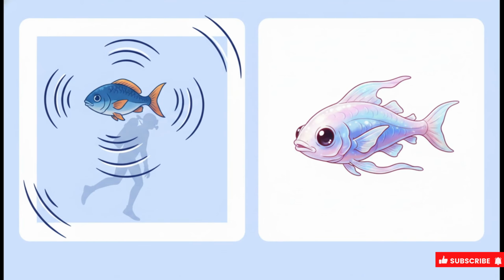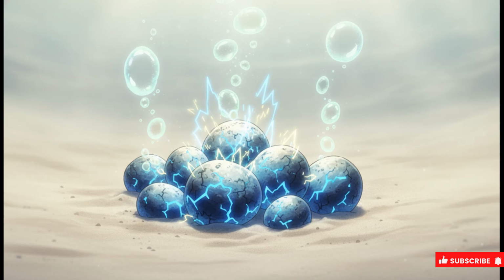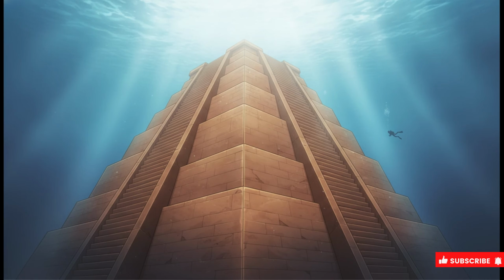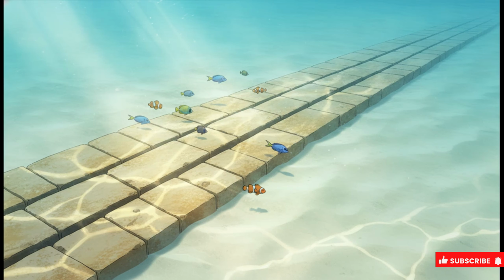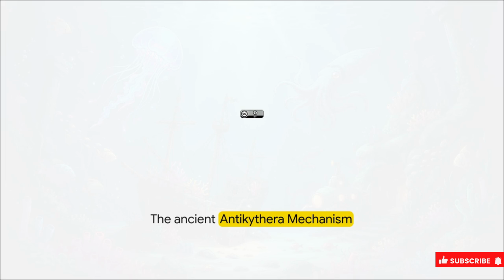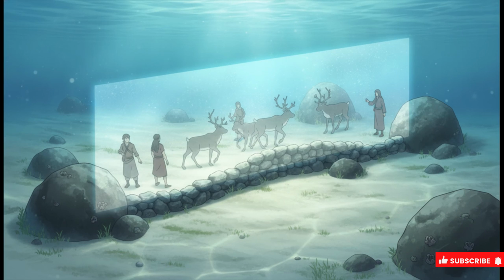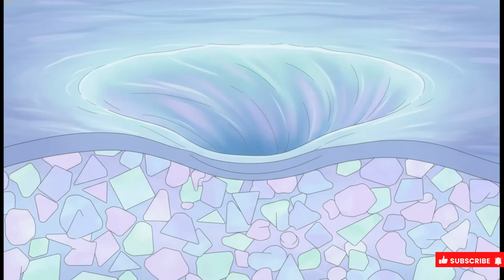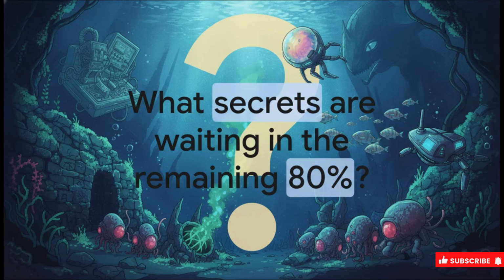What Scientists Found in the Deepest Parts of the Ocean 🌊🤯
The deep ocean is one of the last truly unexplored places on Earth. 🌊 Hidden beneath miles of water, where sunlight never reaches and the pressure is strong enough to crush almost anything, scientists continue to uncover discoveries that seem impossible. In this video, we dive into some of the strangest things ever found deep underwater—from mysterious creatures and ancient shipwrecks to forgotten cities, bizarre objects, and unexplained anomalies that continue to puzzle experts.

Although the oceans cover more than 70% of our planet, over 80% of the deep sea remains unexplored. Every expedition reveals something incredible. Powerful submarines and remotely operated vehicles have captured footage of animals unlike anything seen before, many with transparent bodies, glowing organs, and strange hunting adaptations that allow them to survive in complete darkness.

But deep-sea life is only part of the mystery. Explorers have discovered centuries-old shipwrecks resting silently on the ocean floor, perfectly preserved by the cold water. Some contain valuable treasures, while others tell forgotten stories of famous naval battles, explorers, and tragic disasters. Every wreck is like a time capsule waiting to be explored.

Even more fascinating are the remains of ancient civilizations hidden beneath the sea. Rising sea levels thousands of years ago submerged entire settlements, leaving behind stone roads, buildings, statues, and walls that continue to spark debate among archaeologists. Some underwater structures are natural formations, while others may have been built by humans long before recorded history.

The ocean has also revealed mysterious objects that scientists still cannot fully explain. Strange circular formations, enormous sinkholes known as blue holes, unusual rock patterns, and unidentified sonar images have inspired countless theories. While many mysteries eventually receive scientific explanations, others remain unsolved and continue to capture the imagination of researchers and explorers around the world.

Exploring these extreme depths is incredibly difficult. Temperatures hover just above freezing, there is no sunlight, and the pressure can exceed a thousand times the pressure at sea level. Only specially designed submarines and robotic vehicles can survive these conditions, allowing scientists to slowly uncover the secrets hidden beneath the waves.

As technology improves, new discoveries are being made every year. Every mission reminds us how little we truly know about our own planet. Some experts even believe that the oceans may hold more undiscovered species than all the rainforests on Earth combined.

If you enjoy fascinating facts, ocean mysteries, deep-sea creatures, archaeology, science, history, and unexplained discoveries, this video is for you.

The ocean still guards countless secrets beneath its dark waters. The question isn't whether more incredible discoveries will be made—it's what we'll find next.

This video was created with the help of AI research tools, including NotebookLM, for information analysis and structuring. All content was reviewed, edited, and adapted by the creator to ensure originality and accuracy.